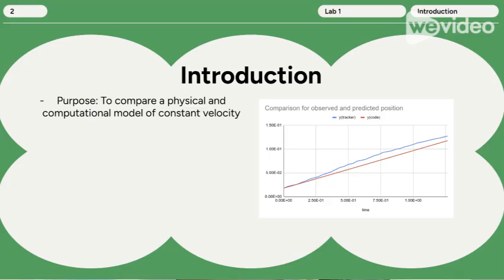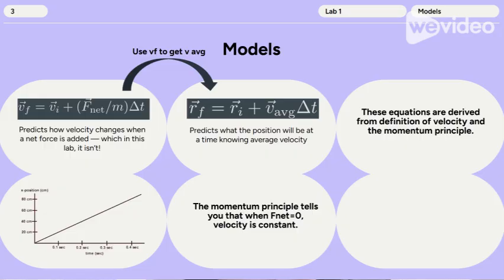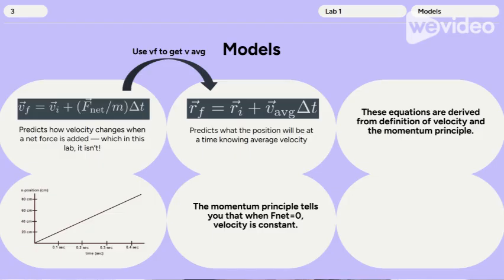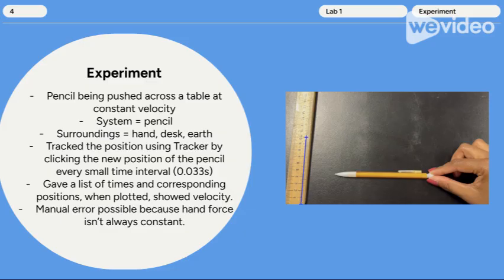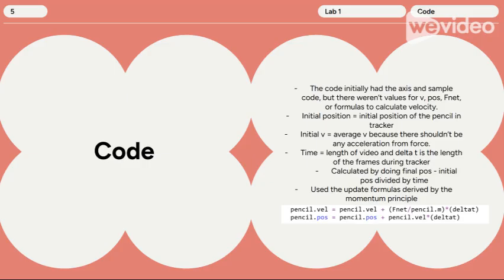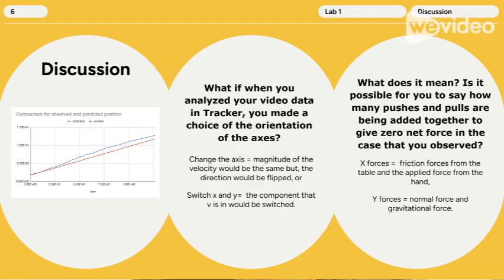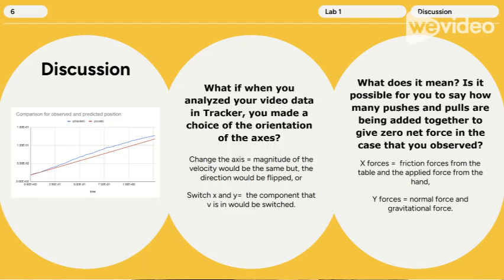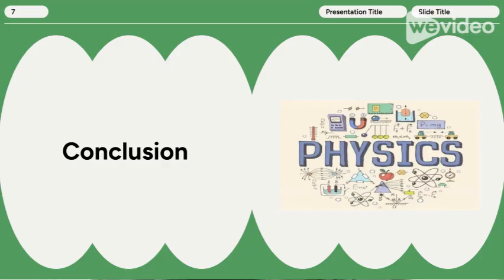Lab 1 Physics 2211